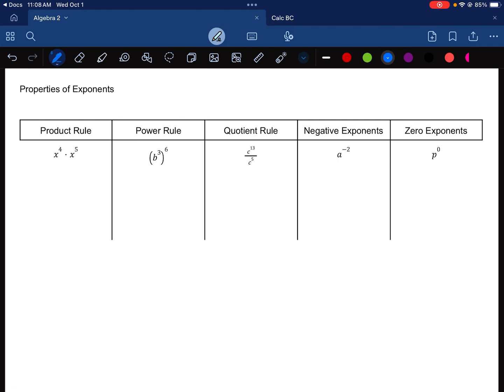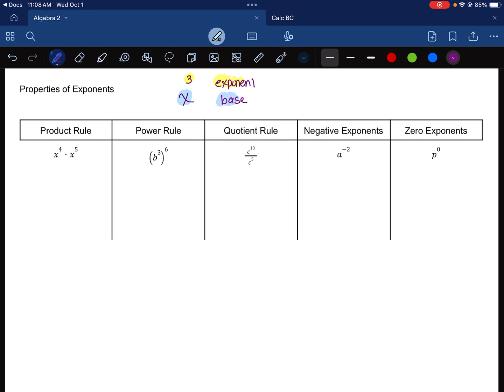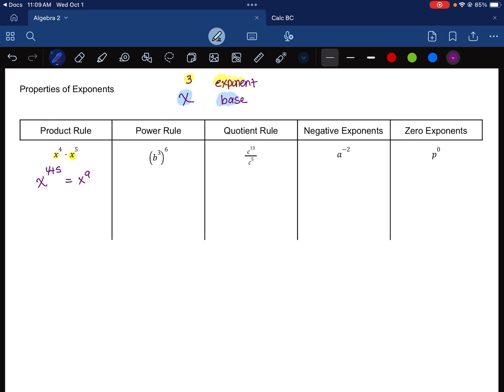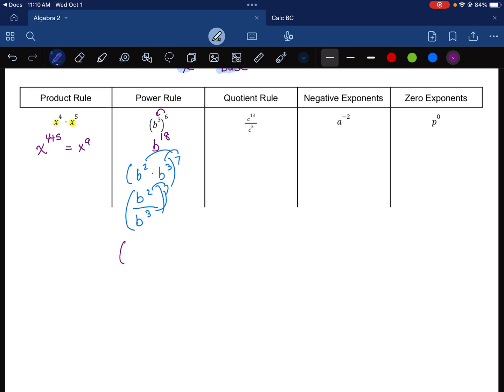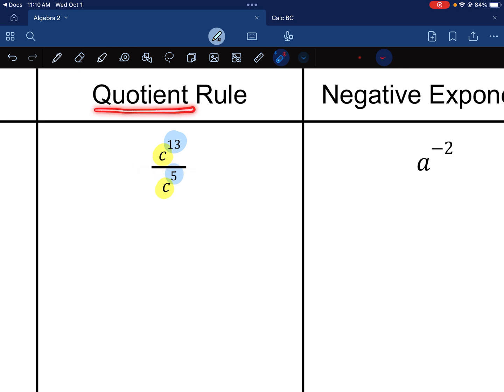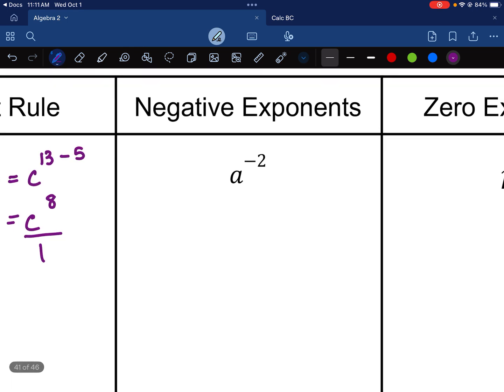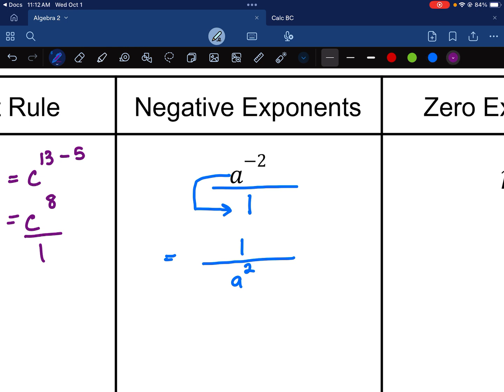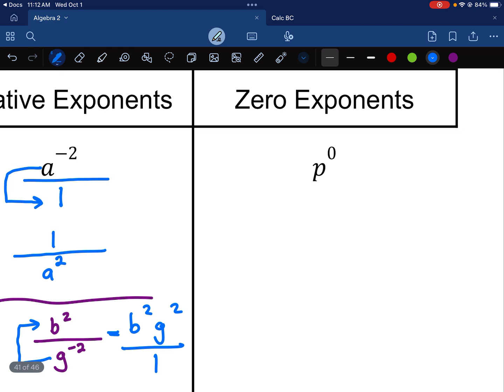Properties of Exponents